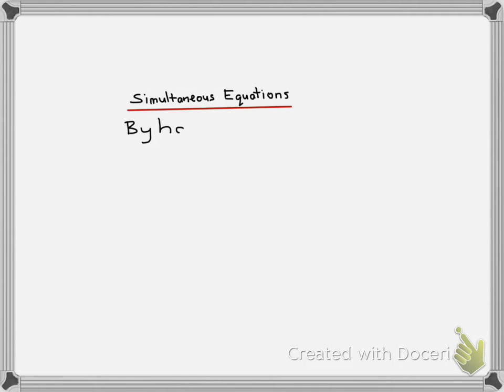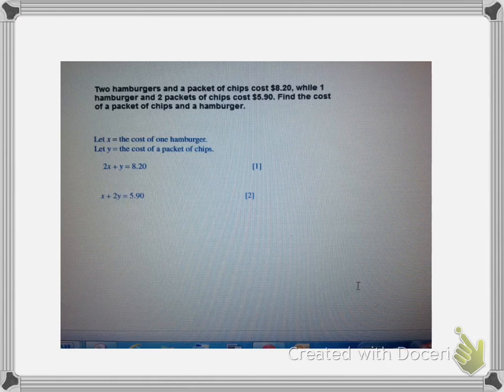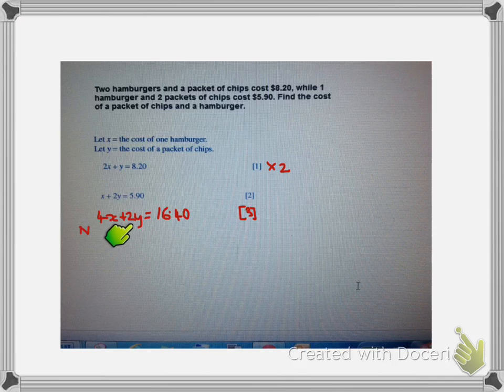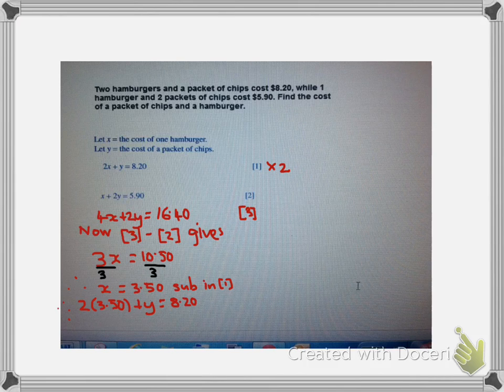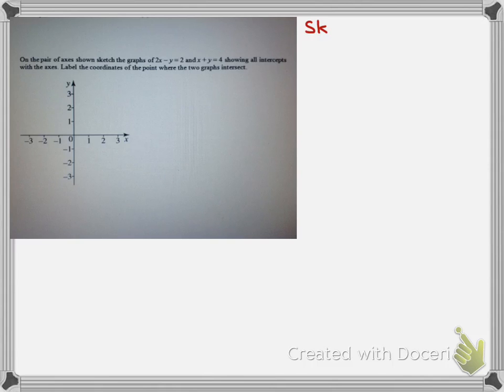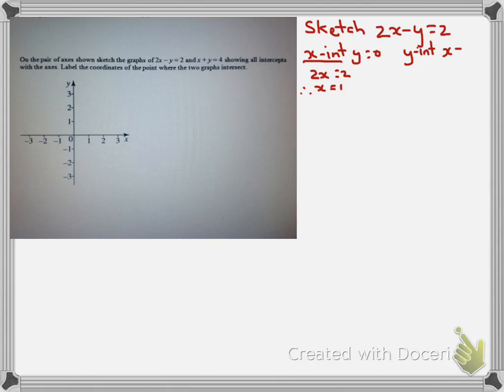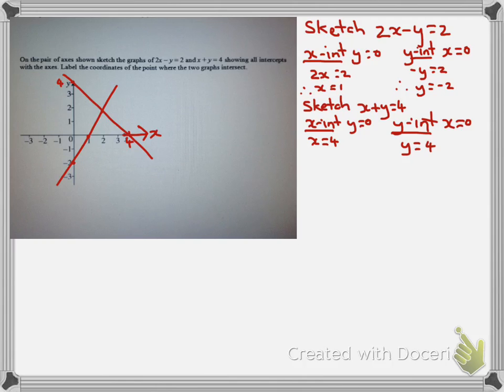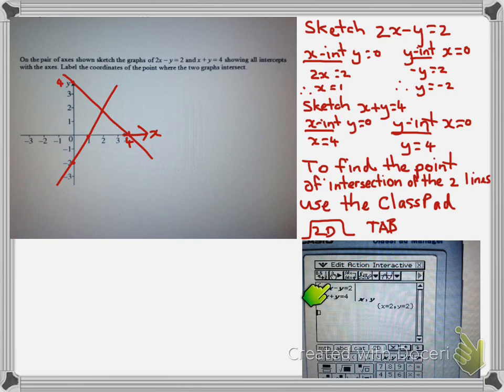Simultaneous Equations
Dave Phillips explains how to solve simultaneous equations using two examples
The first example is by hand using the elimination method.
The second example is by sketching both straight line graphs and using the ClassPad to confirm the point of intersection.